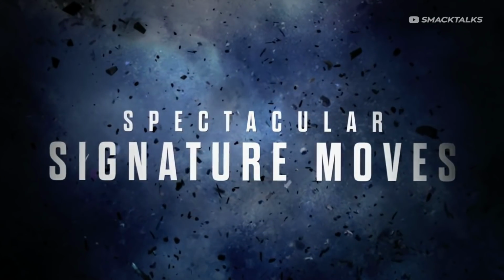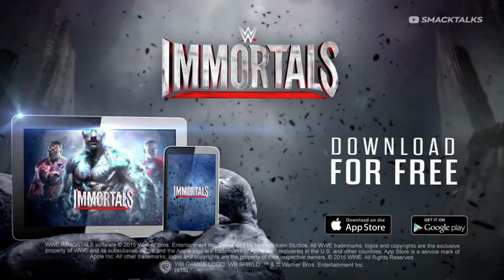Was WWE 2K20 Inspired by WWE Immortals, Or is this just a Coincidence...? 🤔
Theres a lot of similarities between WWE 2K20 and WWE Immortals, not just in terms of wacky characters, but also in the arenas featured in WWE 2K20's MyCareer Mode. Are these similarities just a coincidence? or do you think WWE 2K20 was inspired by WWE Immortals?